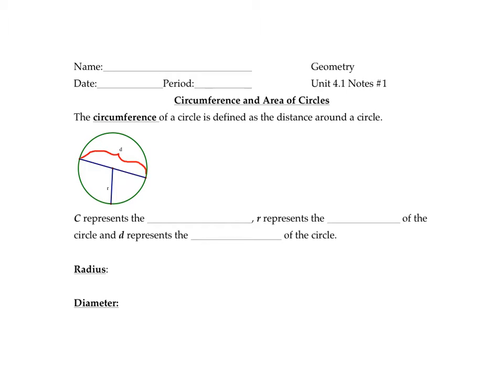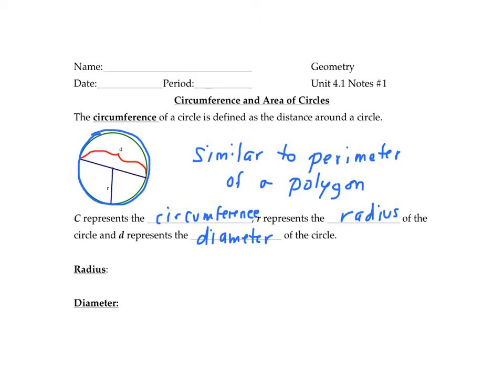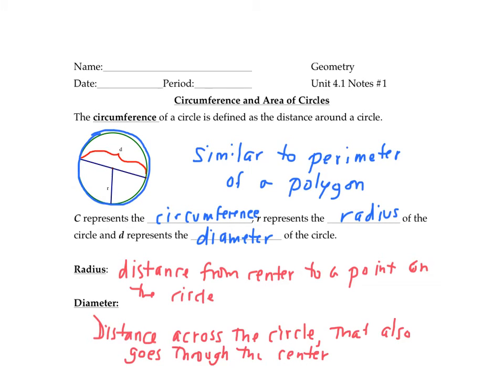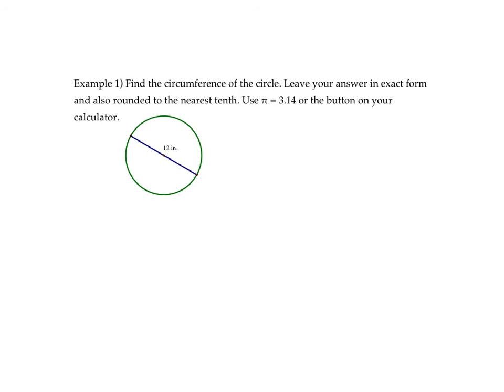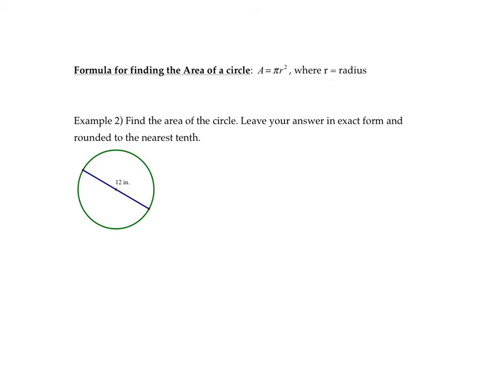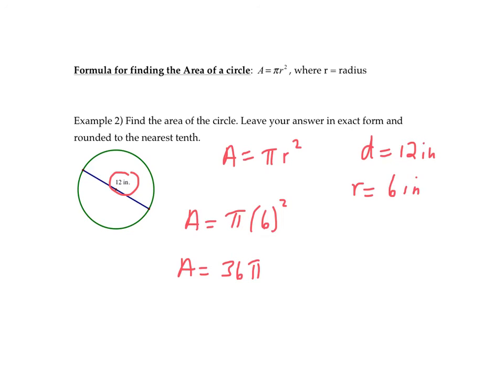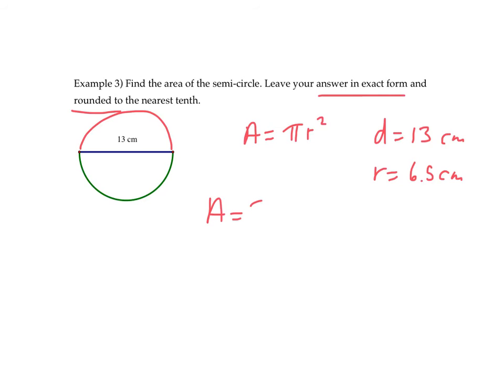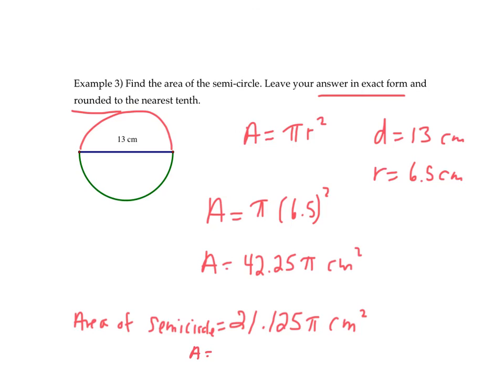Cc geo unit 4 1 notes #1